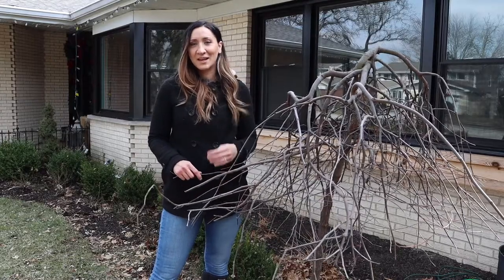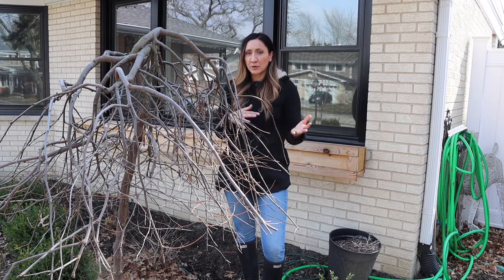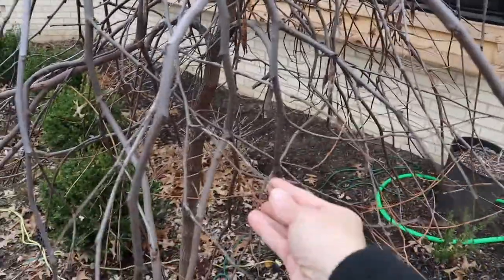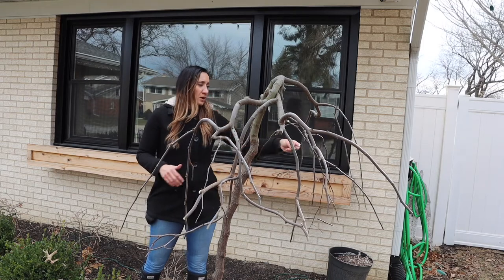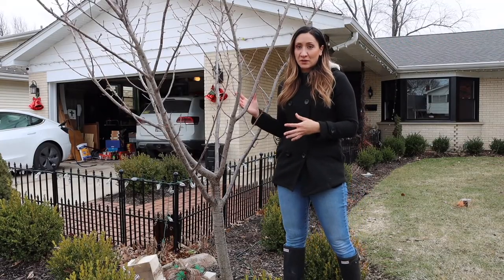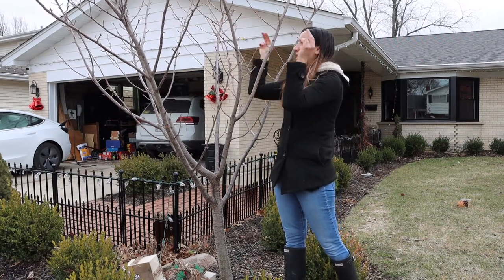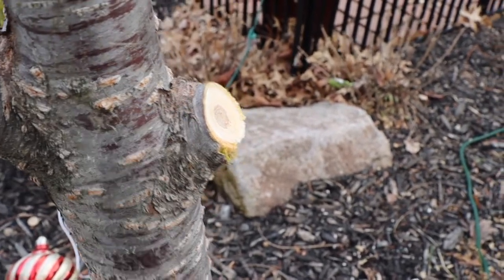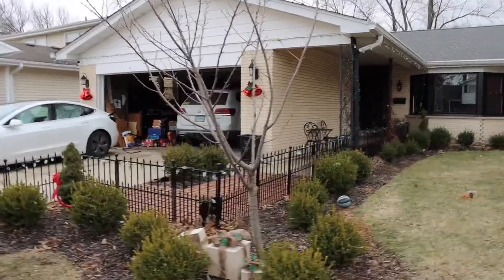How to Prune Flowering Trees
Flowering trees should be pruned in the late fall or very early spring, while the tree is still dormant. Pruning your tree incorrectly can leave it open to further injury or disease. In this video I'll show you how & when to prune your flower trees so that you can maintain them.